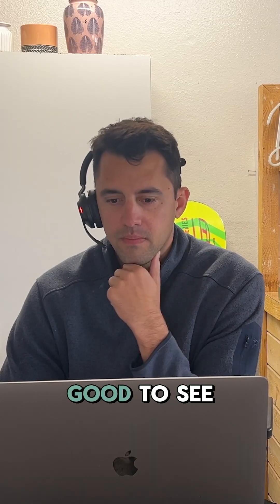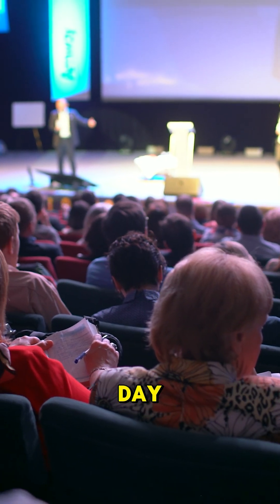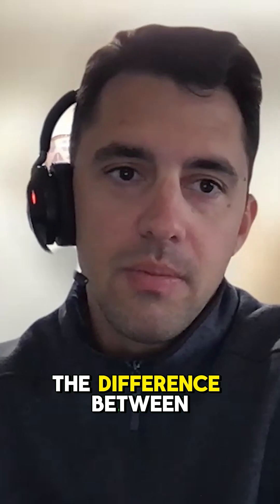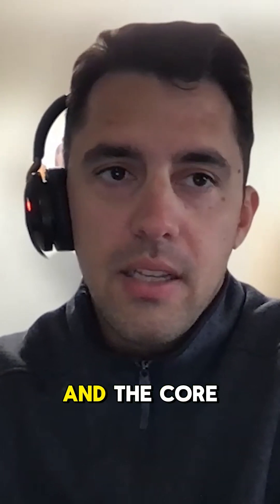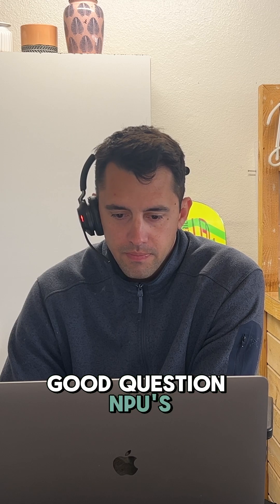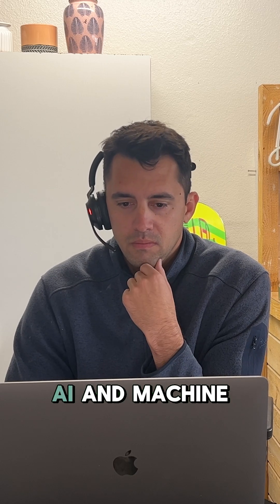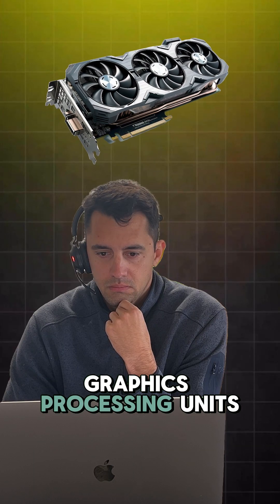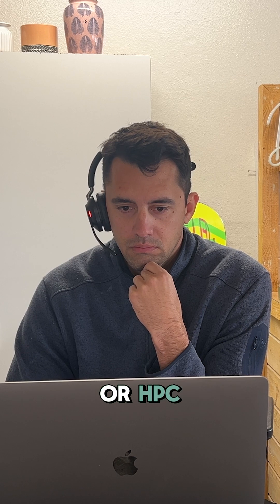GPU vs NPU explained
GPUs are used for training, while NPUs can be used for inferencing. Training generally pulls more power from the data center and are higher density deployments.